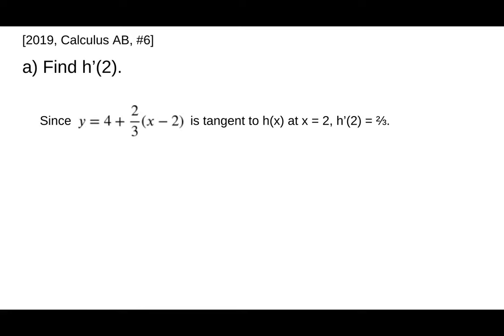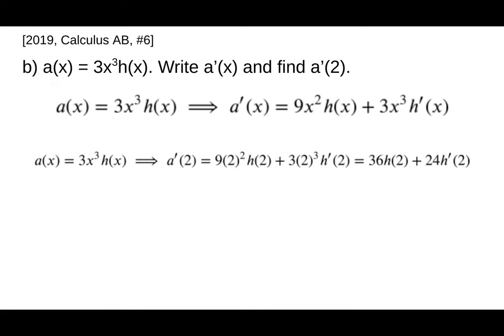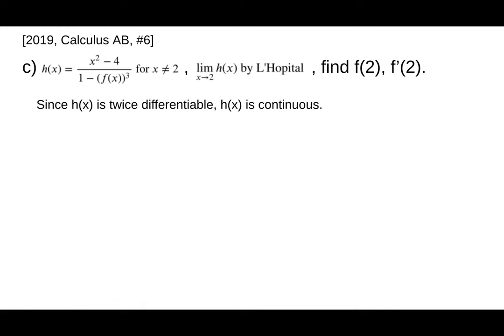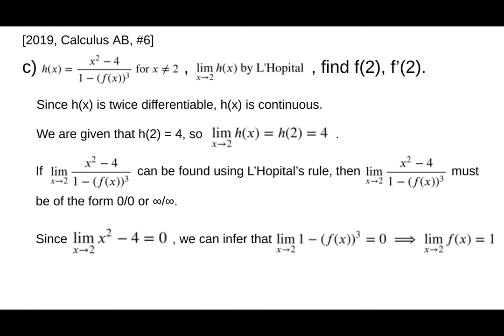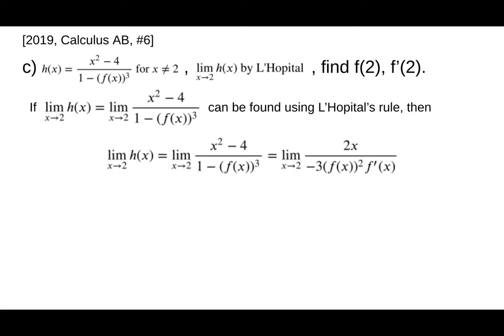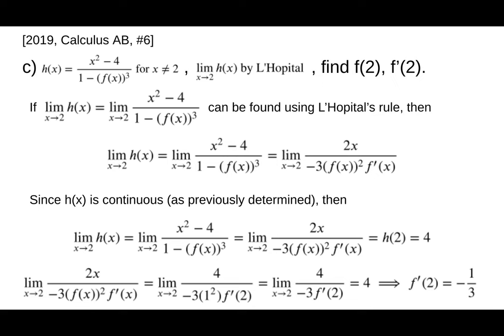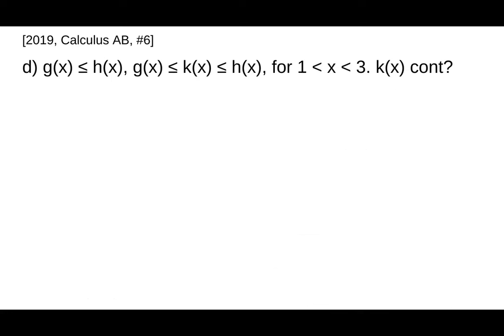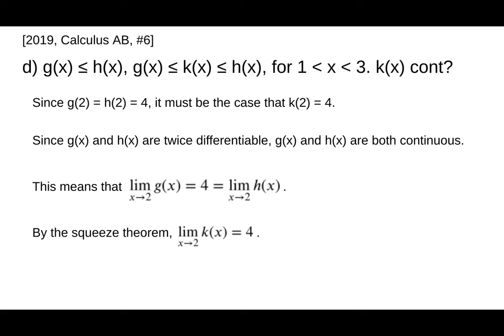AP Calculus AB - 2019: #6